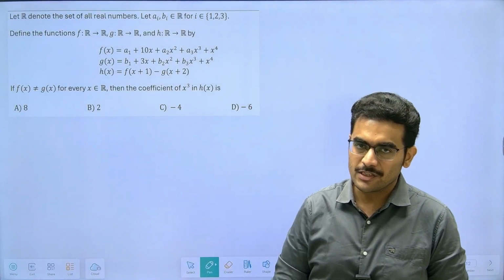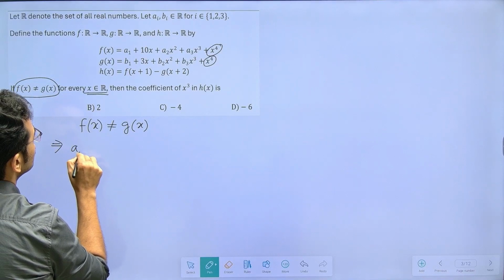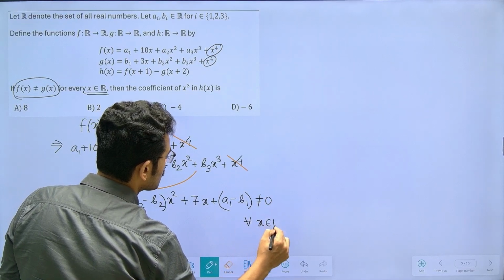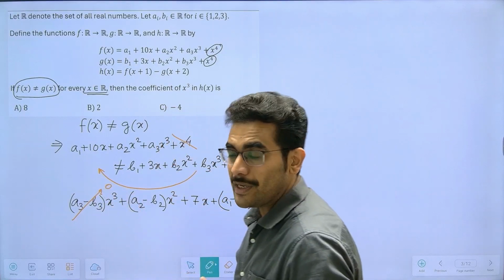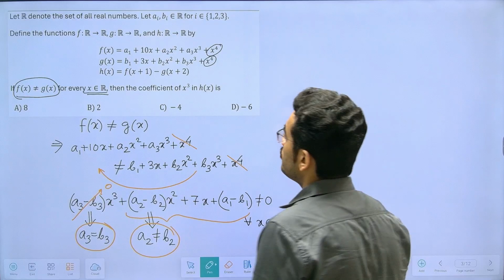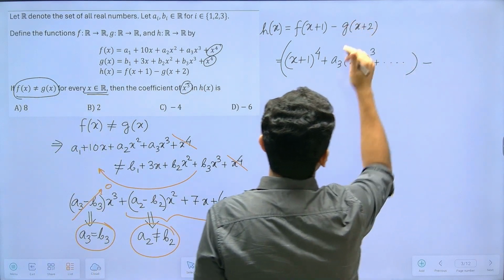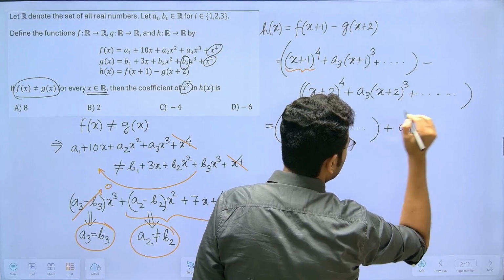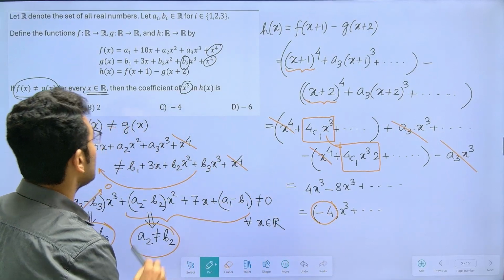JEE ADVANCED FUNCTION PYQ 2025 Paper 1